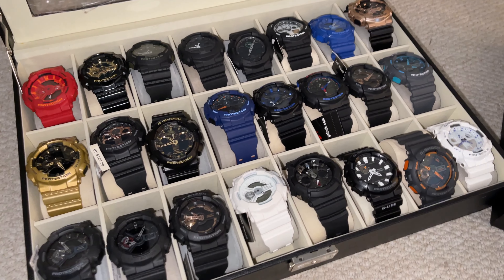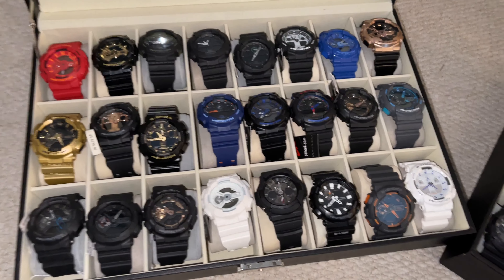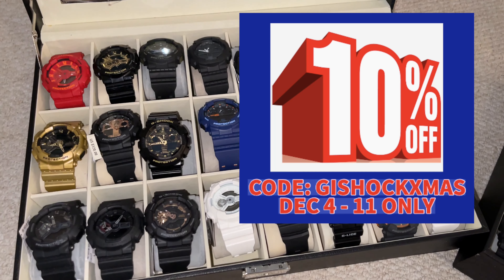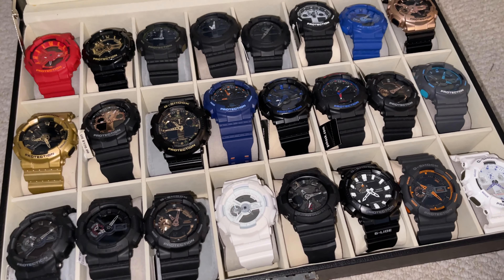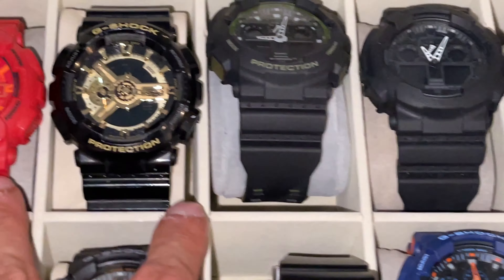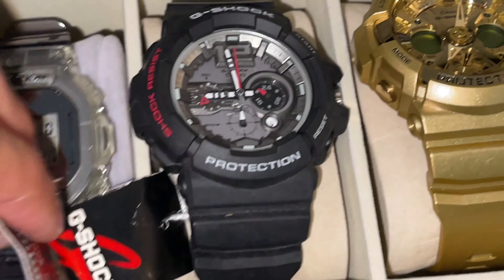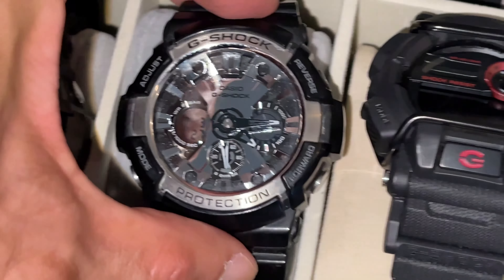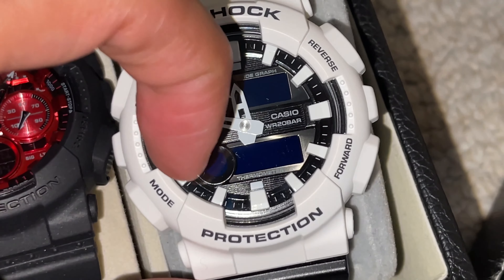G-SHOCKS $60 EACH - Authentic Watches - Men Women Children - Military Law Enforcement Every Day Use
All G-Shocks $60 Each, different styles and colors

Prices Include Shipping in the USA.

Join "The Club" Facebook page for Watch, Fishing Gear, Electronics Raffles and more